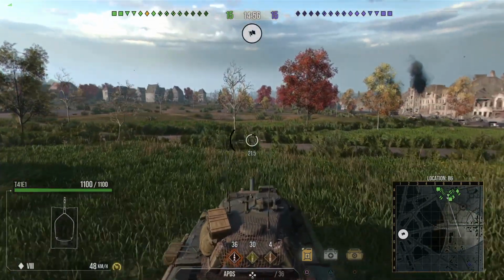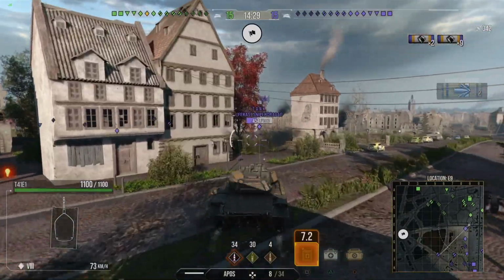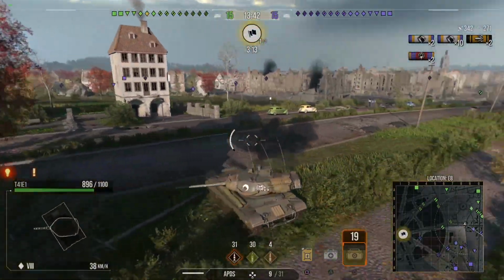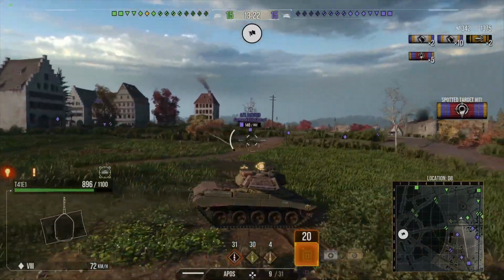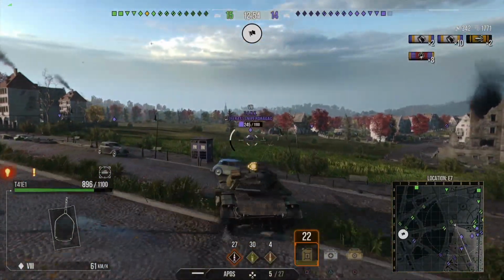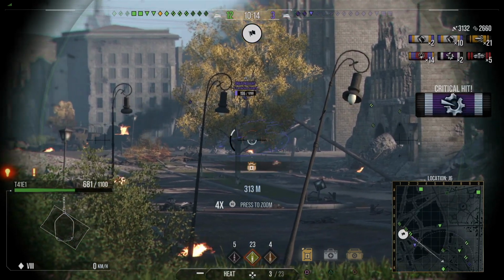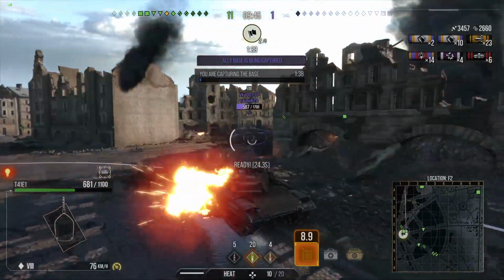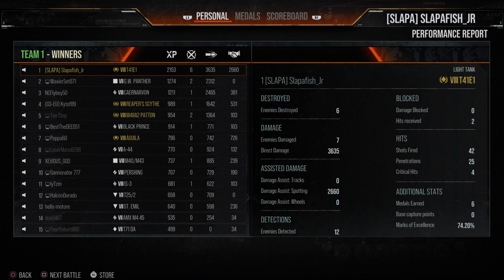T41E1 Bulldog on Ruinberg || World of Tanks Modern Armor wot console